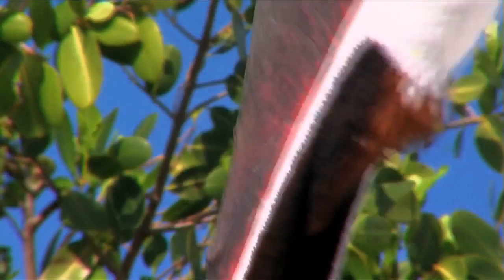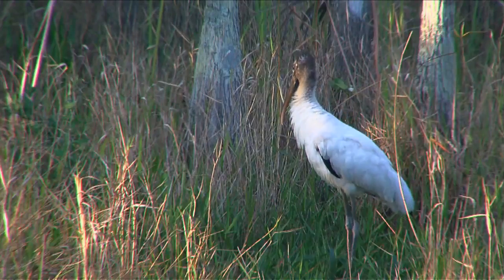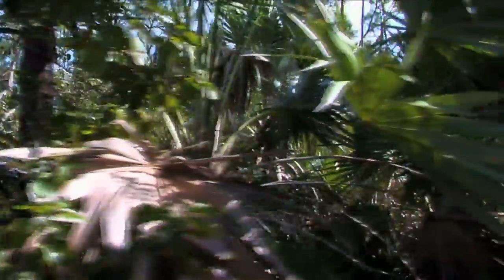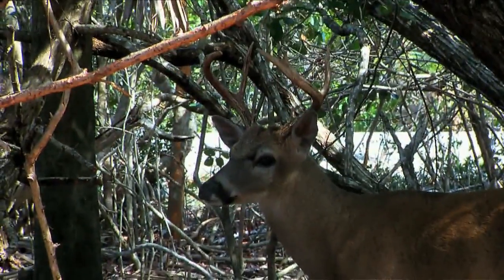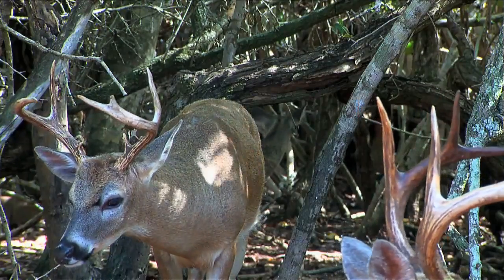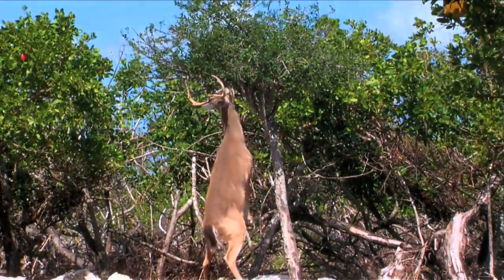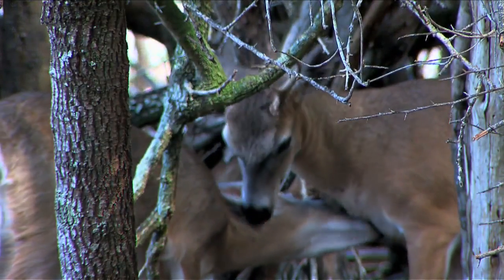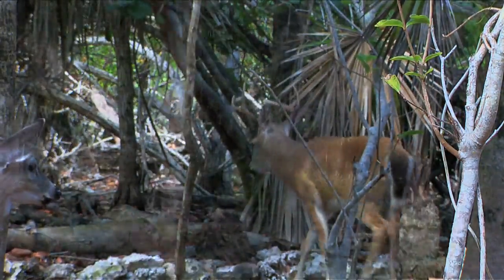Key Deer of Big Pine Key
Shot and Edited by Coulter Mitchell
Protozoan Productions